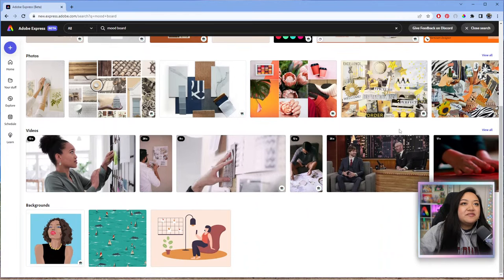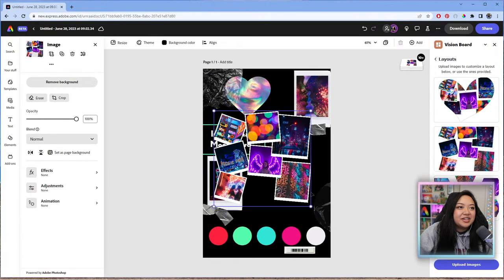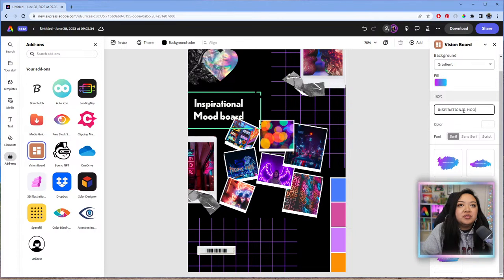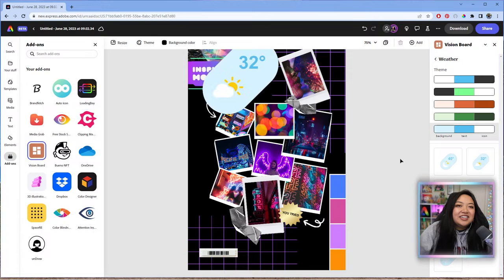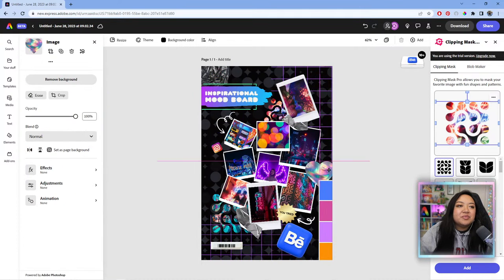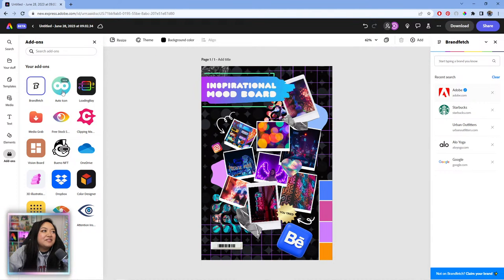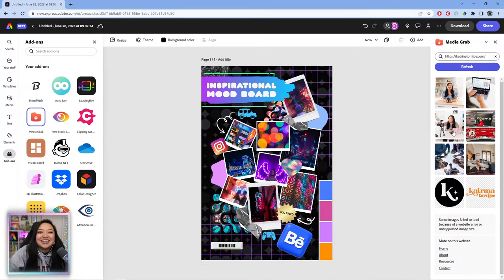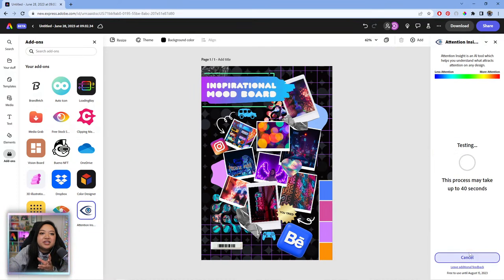How to use add-ons and plugins in Adobe Express with Katrina Torrijos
Supercharge your creative workflow in Adobe Express with add-ons and plugins! From AI-generated focus maps, colorblindness checkers, fetching transparent logos from big brands, to creating clipping masks for your images! There are a ton of add-ons and plugins that you’re definitely sleeping on. In this session, Adobe Express Evangelist Katrina Torrijos will show you some of her favorite add-ons and how you can use them in your designs.

00:00 Start
3:18 Starting work with a template
6:20 Add-ons in the Adobe Express Beta
10:42 Adding a grid
16:48 Changing the text in the add-on
24:25 Weather and color themes
26:06 3D Illustrations Add-on
26:46 Free Stock Search Add-on
29:37 Clipping Mask Pro Add-on
32:12 Blob Maker Add-on
36:52 Brand Fetch Add-on
41:41 UnDraw Add-on
44:53 Loading Bay Add-on
46:01 Media Grab Add-on
47:49 Bueno NFT Add-on
49:00 Color designer Add-on
51:15 Color Blindness Add-on
54:25 Wrap